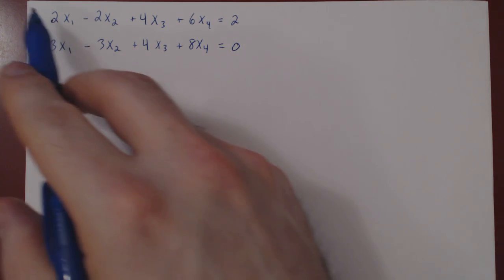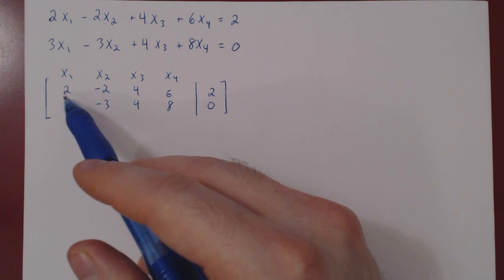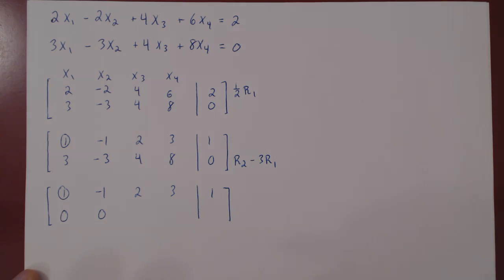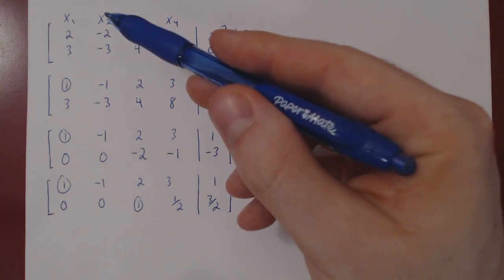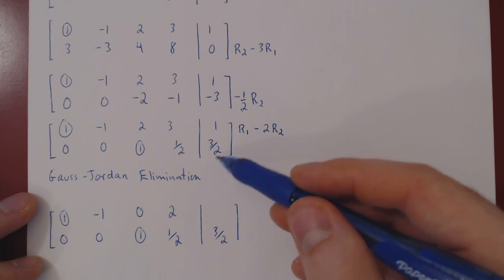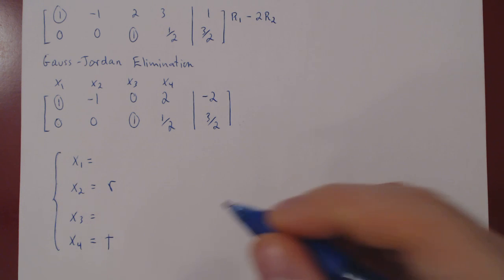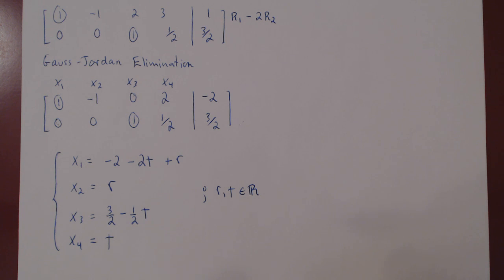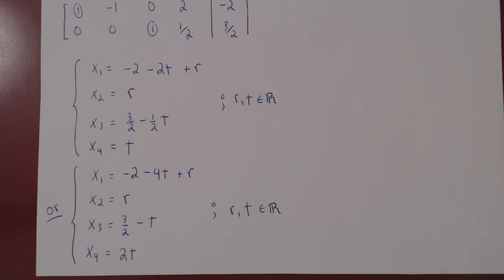Gauss-Jordan Elimination - 3